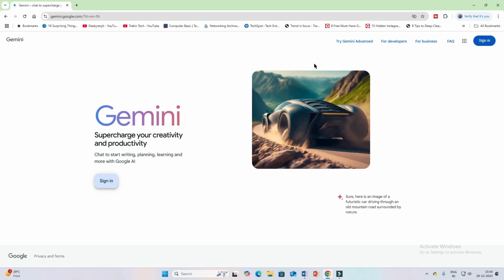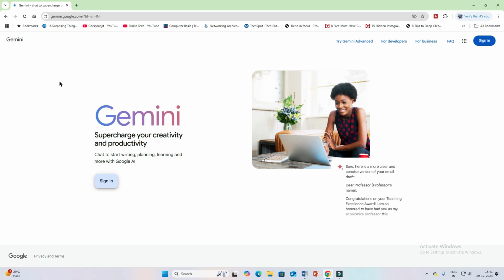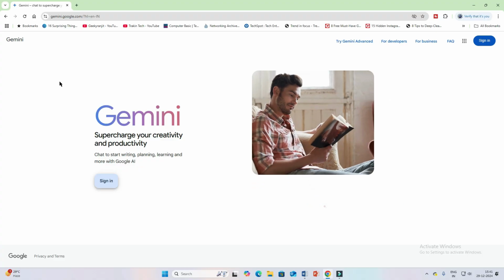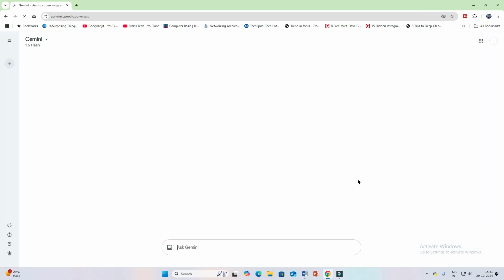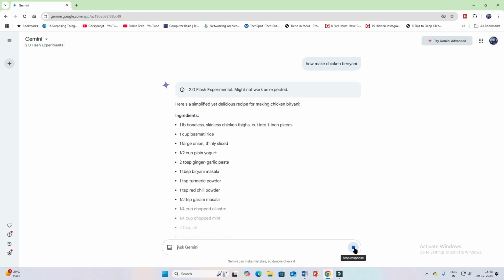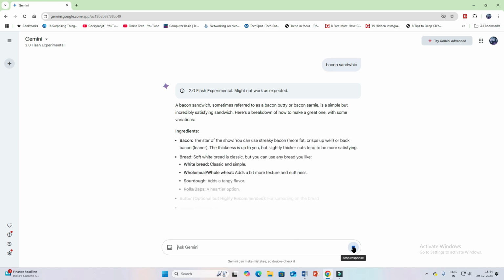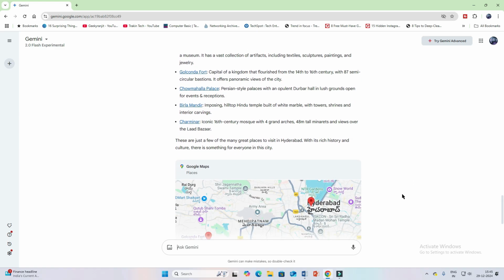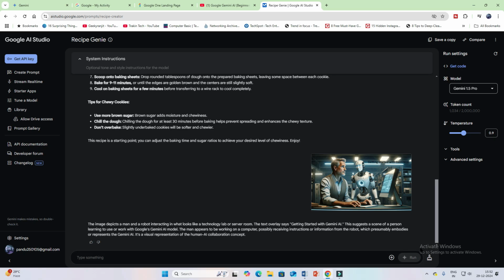Discover the BEST Gemini Features You Never Knew Existed!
Unlock the secrets to success with Gemini! Learn best practices and key features for maximum results in this interface overview.
In this video, you'll uncover the best Gemini features you never knew existed! From advanced trading options to unique tools, you'll be amazed by what Gemini has to offe

Gemini AI features,

hidden Gemini AI features,

best AI features,

AI tricks and tips,

advanced AI features,

AI innovation,

AI technology,

AI in action,

Microsoft AI,

Gemini AI overview,

AI tools and features,

must-know AI features,

AI user guide,

AI capabilities,

top AI features,

Gemini AI secrets,

AI features tutorial,

game-changing AI features,